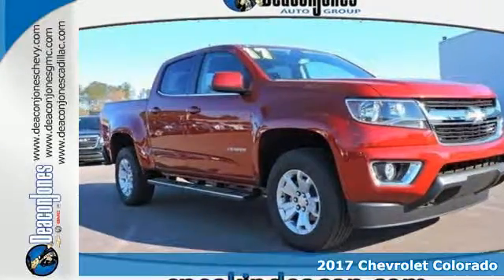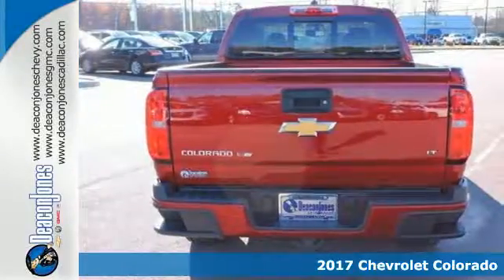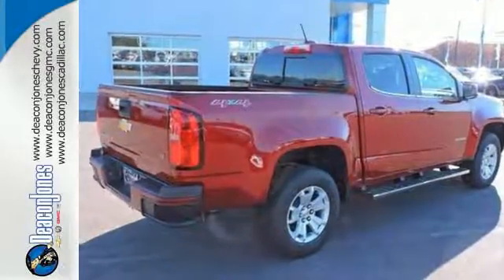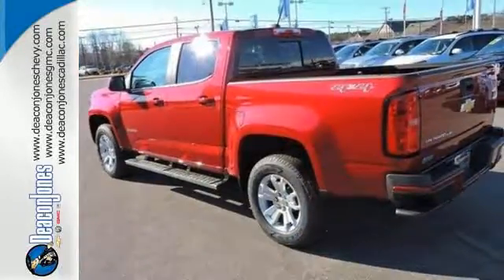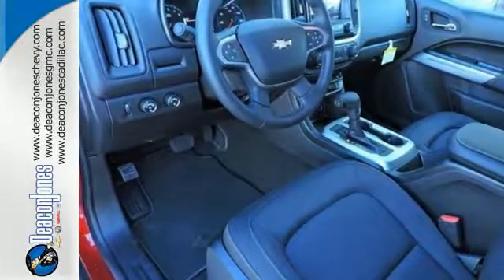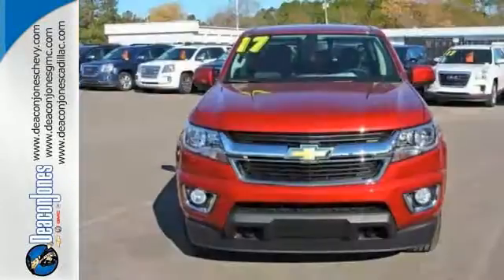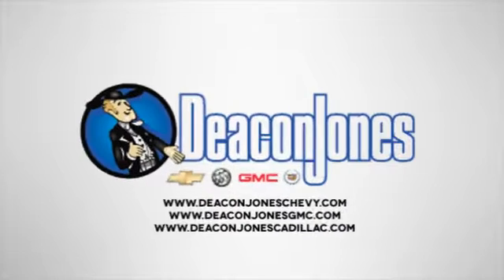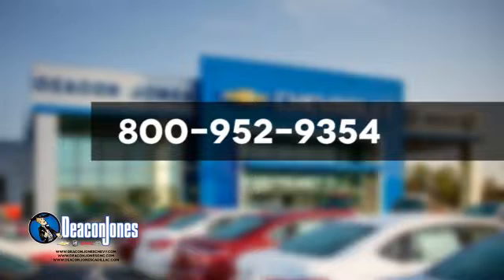2017 Chevrolet Colorado Smithfield NC Selma, NC #170553 - SOLD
Year: 2017
Make: Chevrolet
Model: Colorado
Trim: 4WD Crew Cab 128.3 LT
Engine: 3.6L V6 Cylinder Engine
Transmission: AUTOMATIC
Color: CAJUN RED TINTCOAT
Interior: JET BLACK
Stock #: 170553
VIN: 1GCGTCEN0H1210079
NAV, Alloy Wheels, Bed Liner, AUDIO SYSTEM, CHEVROLET MYLINK RADIO WITH NAVIGATION AND 8 DIAGONAL COLOR TOUCH-SCREEN, AM/FM STEREO. EPA 24 MPG Hwy/17 MPG City! 4WD LT trim, CAJUN RED TINTCOAT exterior and JET BLACK interior READ MORE! KEY FEATURES INCLUDE: 4x4, Back-Up Camera, Satellite Radio, Onboard Communications System, Aluminum Wheels Keyless Entry, Steering Wheel Controls, Electronic Stability Control, Bucket Seats, 4-Wheel ABS. OPTION PACKAGES: LPO, ASSIST STEPS, CHROME, 5 RECTANGULAR, LT CONVENIENCE PACKAGE includes (C49) rear window defogger, (A28) rear-sliding window, (T3U) front fog lamps, (BTV) Remote vehicle starter system and (PPA) EZ-Lift tailgate, AUDIO SYSTEM FEATURE, BOSE PREMIUM 7-SPEAKER SYSTEM, AUDIO SYSTEM, CHEVROLET MYLINK RADIO WITH NAVIGATION AND 8 DIAGONAL COLOR TOUCH-SCREEN, AM/FM STEREO seek-and-scan and digital clock, includes Bluetooth streaming audio for music and select phones; voice-activated technology for radio and phone; featuring Apple CarPlay capability for compatible phone; includes auxiliary jack, CAJUN RED TINTCOAT, LPO, INTERIOR PROTECTION PACKAGE includes (VAV) All-weather floor mats, LPO and (VBR) Rubber bed mat, LPO, TRANSMISSION, 8-SPEED AUTOMATIC (STD), LT PREFERRED EQUIPMENT GROUP includes standard equipment, GVWR, 6000 LBS. (2722 KG) (STD), REMOTE VEHICLE STARTER SYSTEM, ENGINE, 3.6L DI DOHC V6 VVT (308 hp [230.0 kW] @ 6800 rpm, 275 lb-ft of torque [373 N-m] @ 4000 rpm) (STD), REAR AXLE, 3.42 RATIO. Chevrolet 4WD LT with CAJUN RED TINTCOAT exterior and JET BLACK interior features a V6 Cylinder Engine with 308 HP at 6800 RPM*. OUR OFFERINGS: Choose from thousands of preowned vehicles at Deacon Jones. Deacon Jones opened his first used car lot in 1974 in Princeton Horsepower calculations based on trim engine configuration. Fuel economy calculations based on original manufacturer data for trim engine configuration. Please confirm the accuracy of the included equipment by calling us prior to purchase.

Address:
1115 North Bright Leaf Blvd